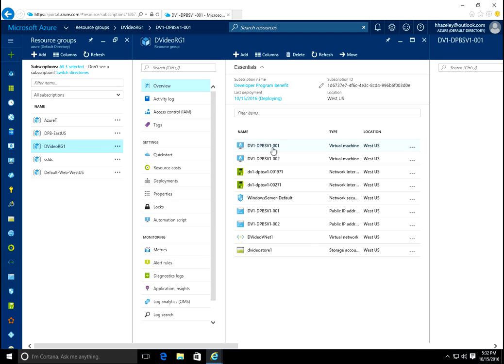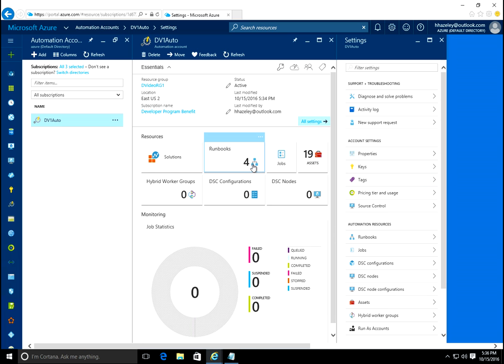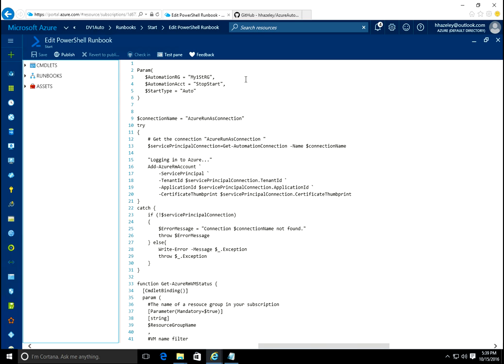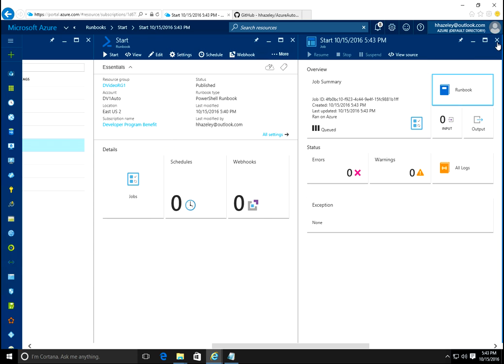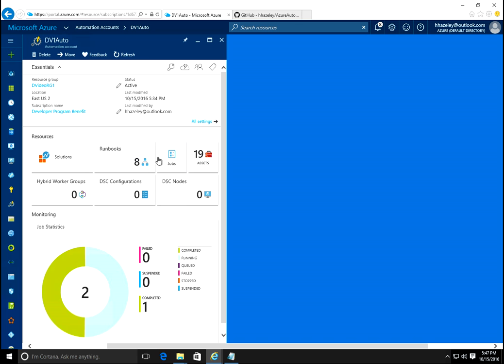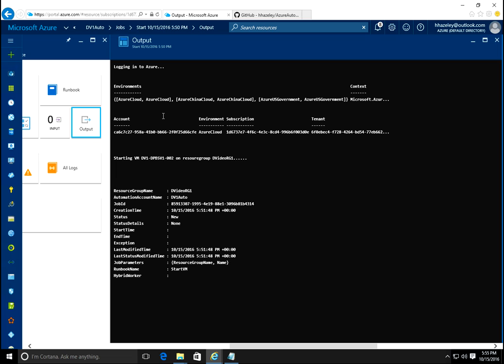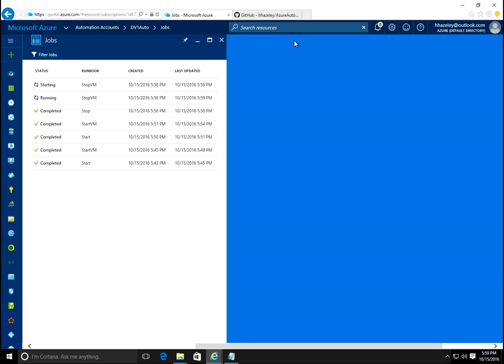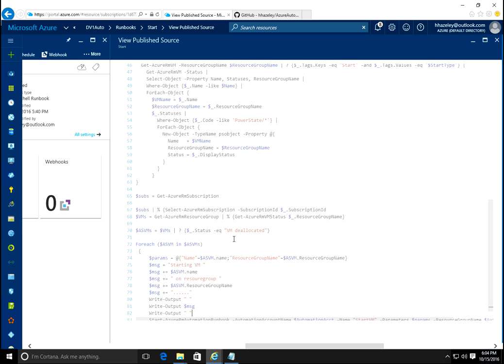Azure Automation - Stop/Start Virtual Machine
This video cover setting up Azure Automation by importing my custom RunBook that Start/Stop virtual machines based on tags.